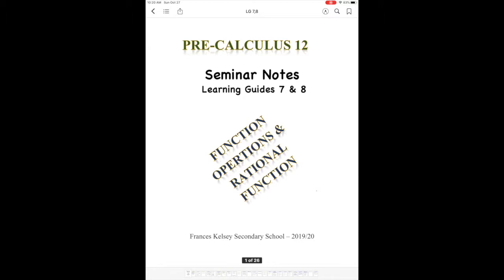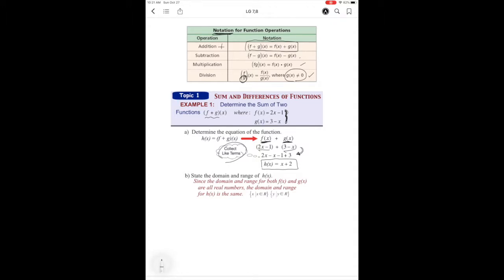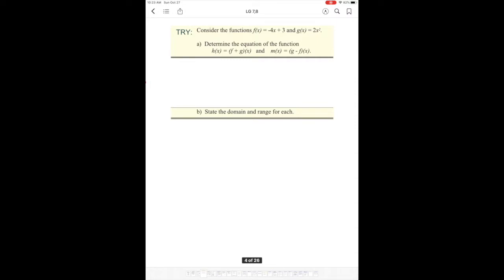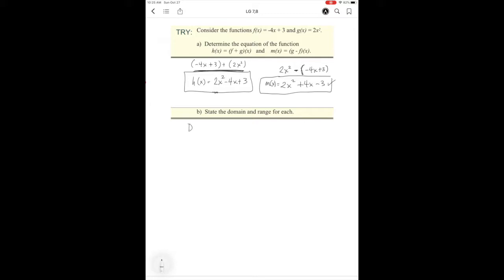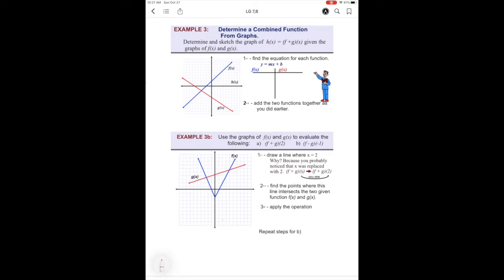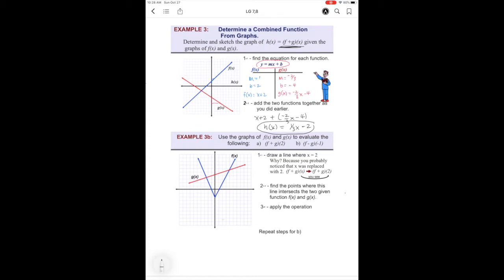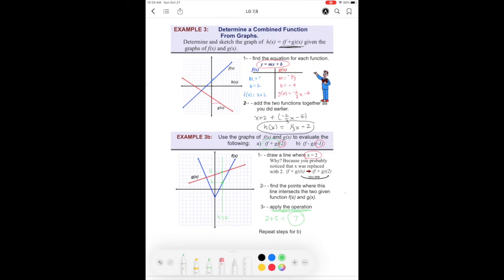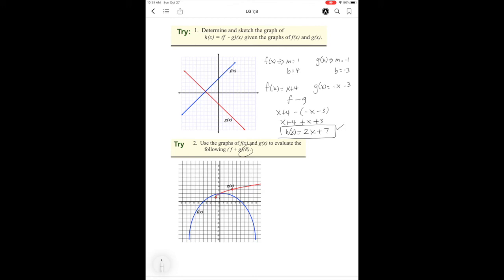LG 7.1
Adding and Subtracting Polynomial Functions